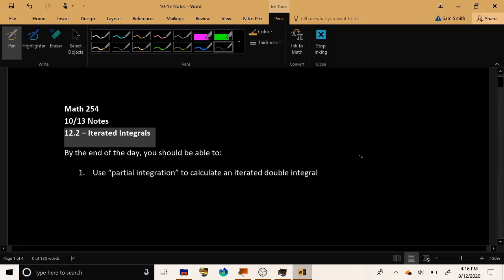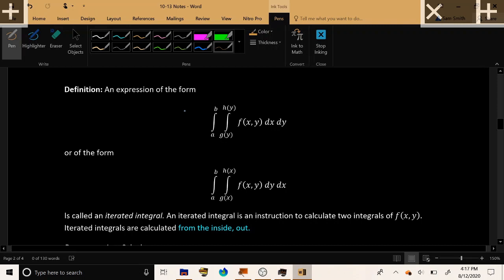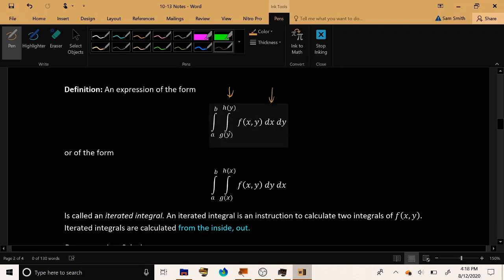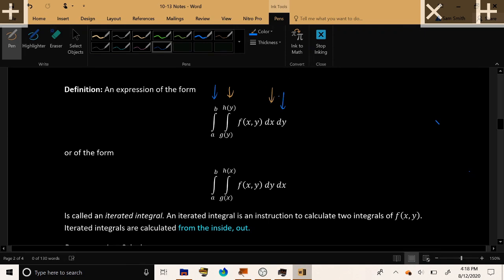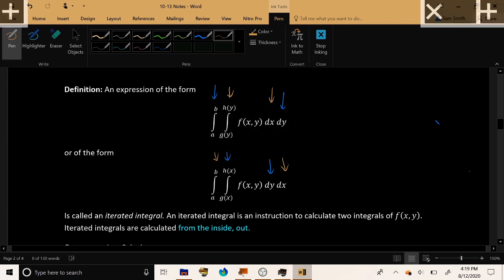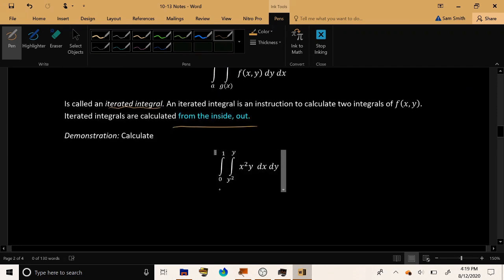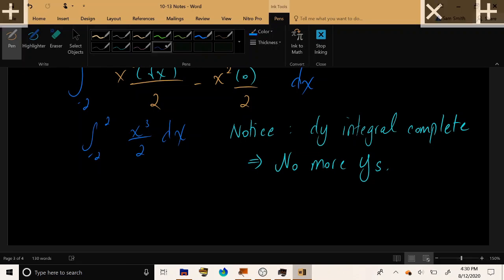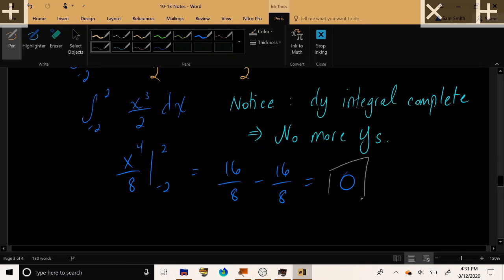Calculus 3/4 - Iterated Double Integrals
00:00 Intro
00:50 Notation for an Iterated Integral
02:50 Demonstration - Calculating an Iterated Integral (dx dy)
08:20 Example - Calculating an Iterated Integral (dy dx)
12:30 Syntax Errors when Writing Integrals